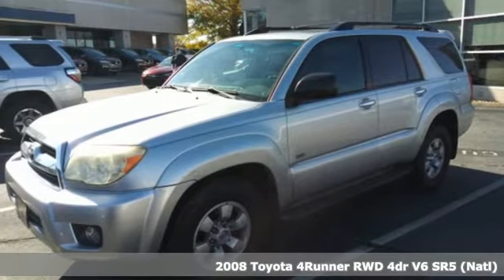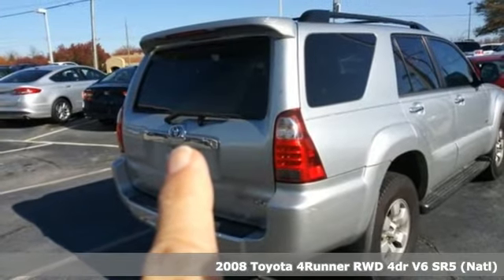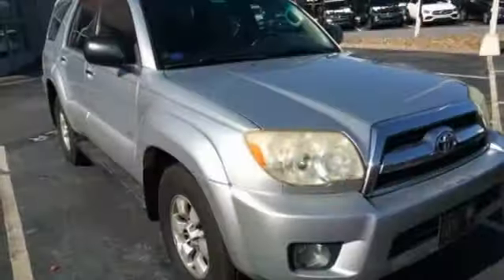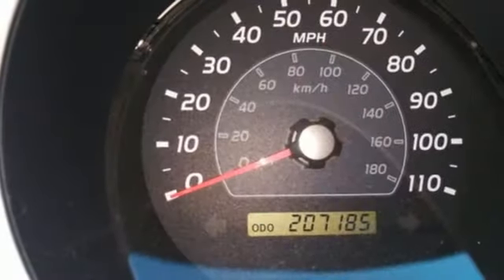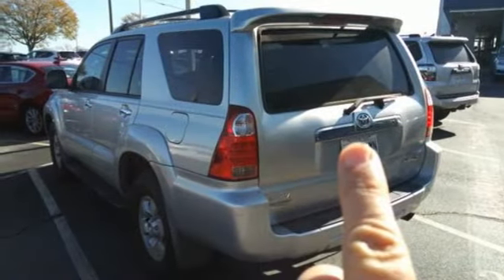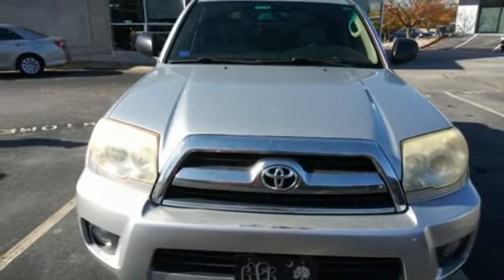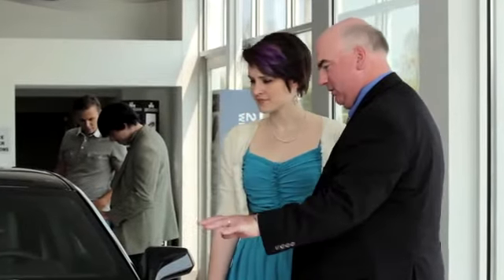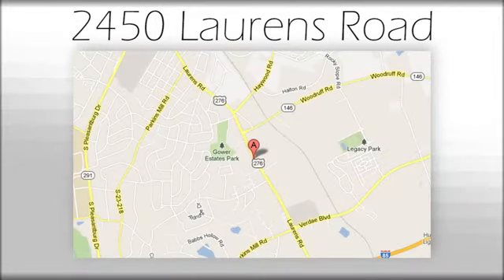Used 2008 Toyota 4Runner Greenville SC Easley, SC B220691B - SOLD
Year: 2008
Make: Toyota
Model: 4Runner
Trim: SR5
Engine: 4.0L V6 SMPI DOHC
Transmission: 5-Speed Automatic with Overdrive
Mileage: 207185
Stock #: B220691B
VIN: JTEZU14R98K008930

Address:
2450 Laurens Rd